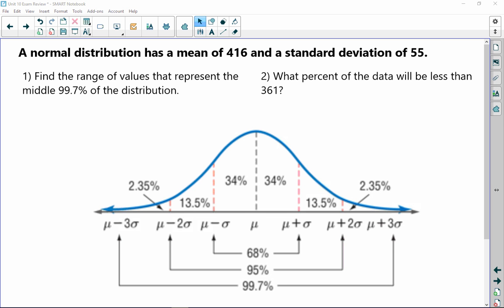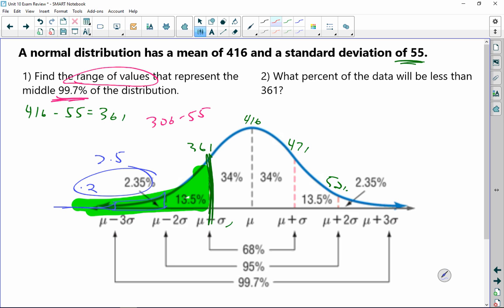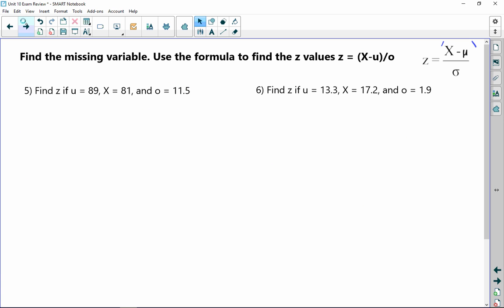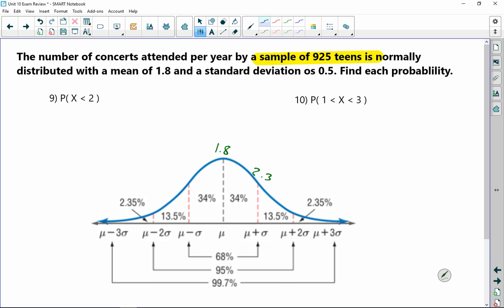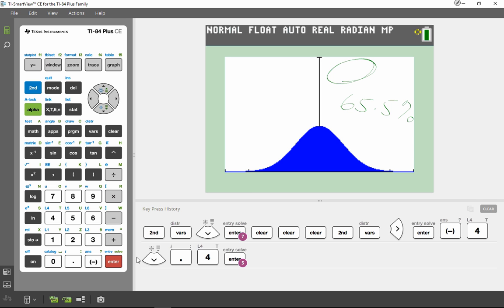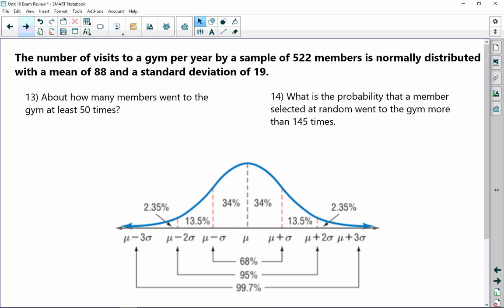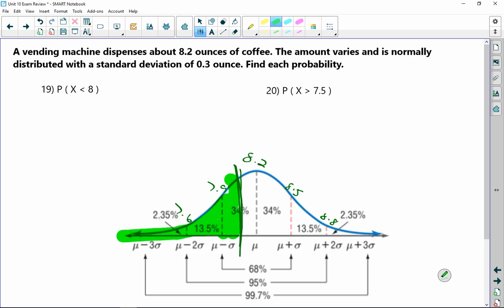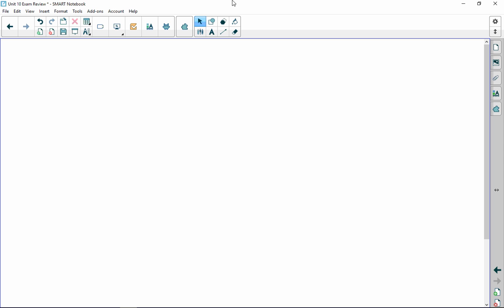Unit 10 Exam Review